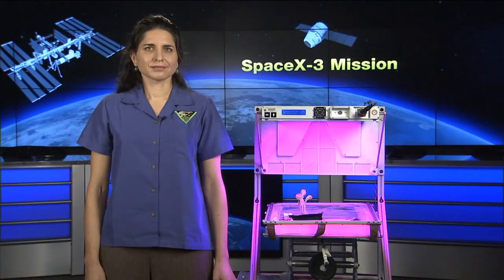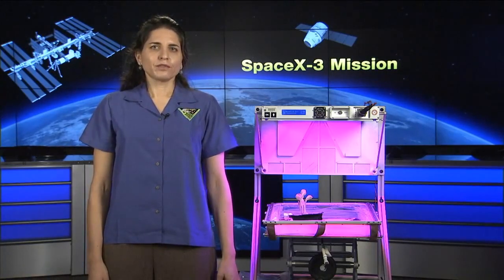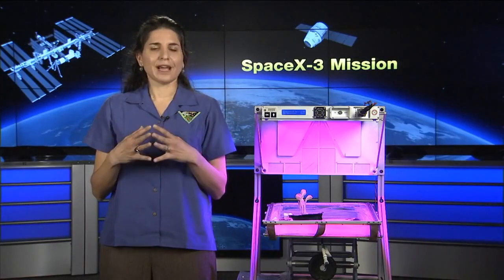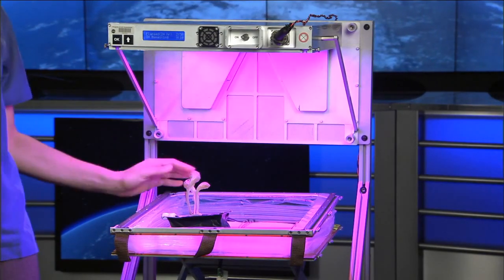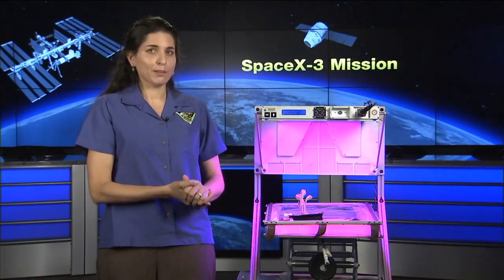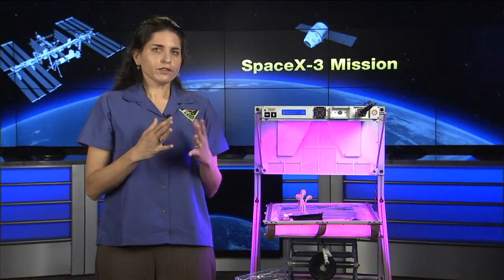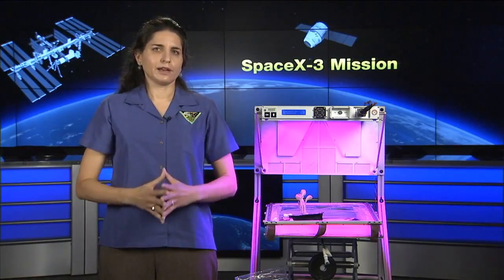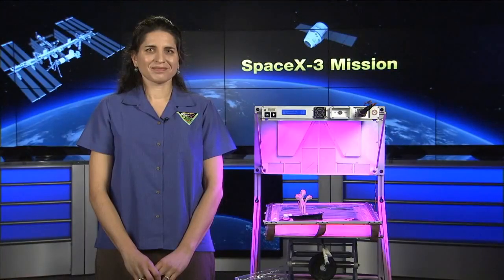The Space Station Will Soon Have Its Own Garden | NASA Science HD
- the "Veggie" payload is set to launch to the International Space Station aboard the SpaceX-3 commercial resupply services mission.

Dr. Gioia Massa is the Veggie Hardware Validation Test Science Team Lead. Here, she shows us the hardware components slated for launch to the space station.

Credit: NASA